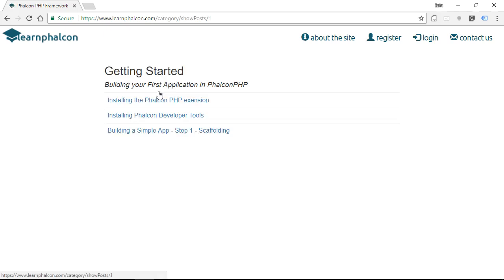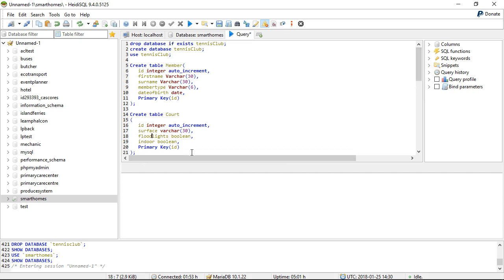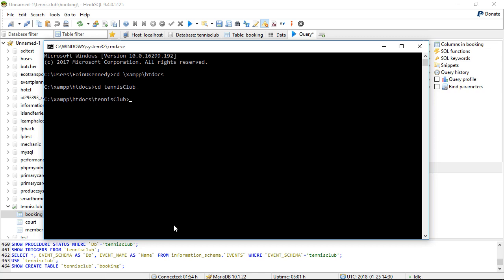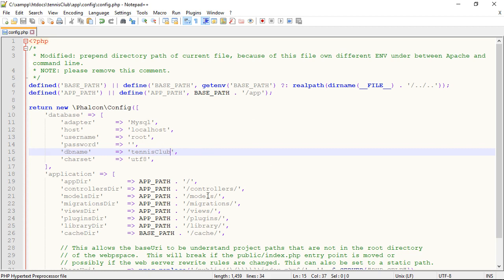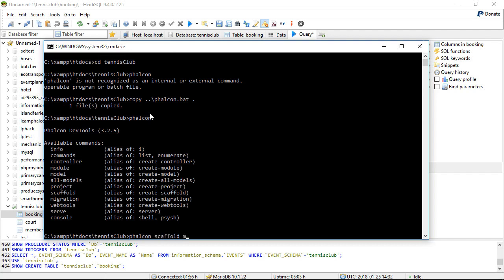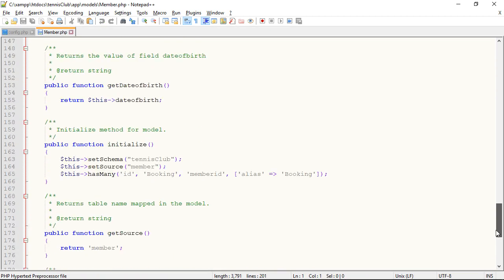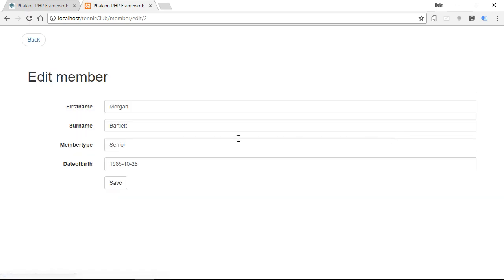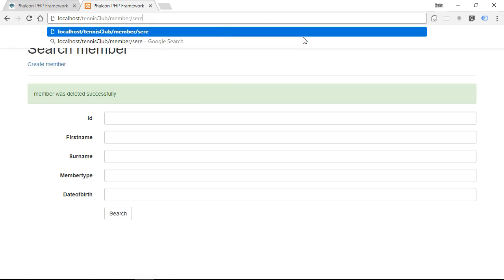Scaffolding a Database Table with Phalcon Devtools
This Video describes how to use the Phalcon Devtools Scaffolder to CRUD from a database table. That is Create Read Update and Delete functionality